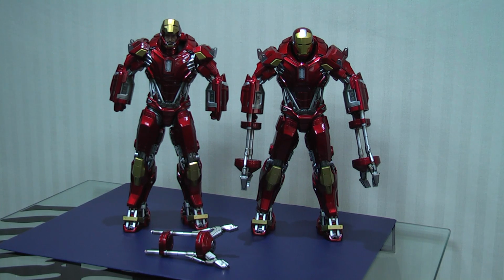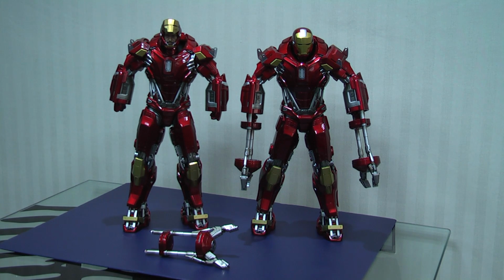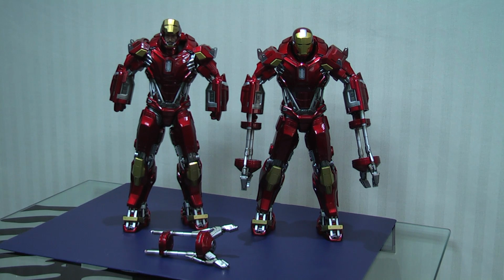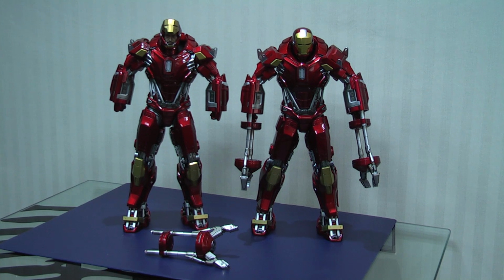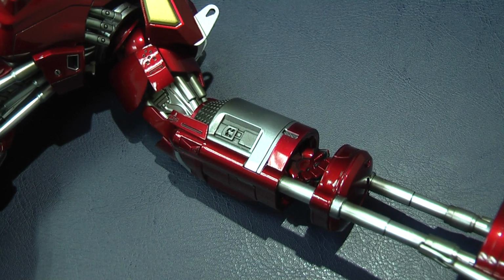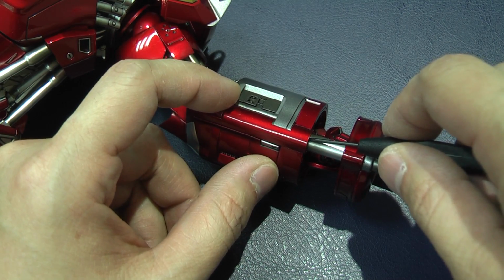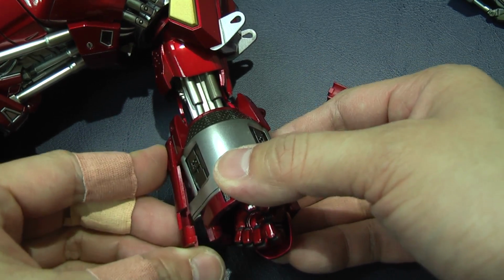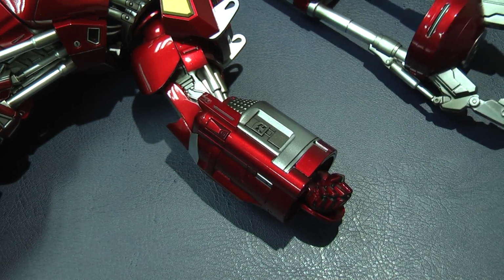Tutorial - How to declaw the Red Snapper from Iron Man 3 by Hot Toys